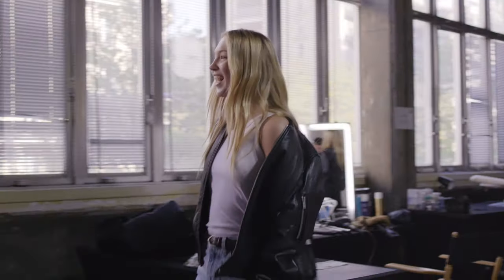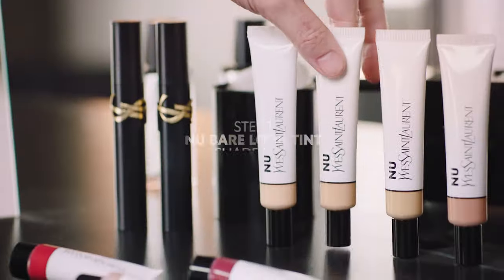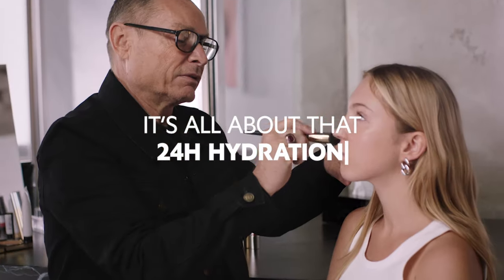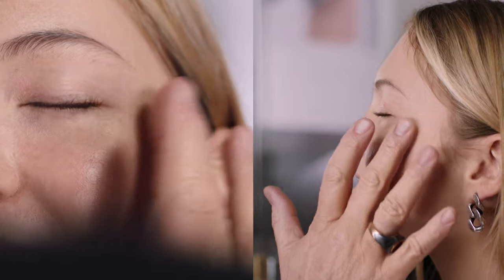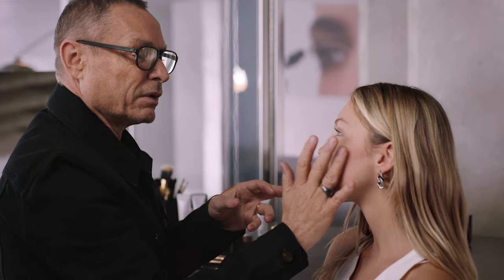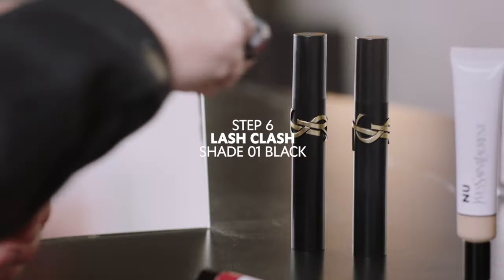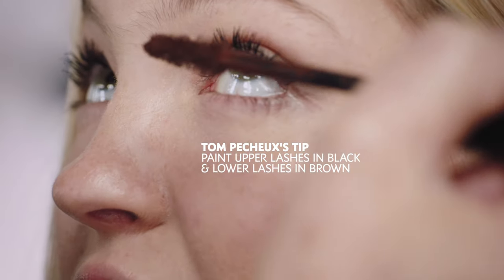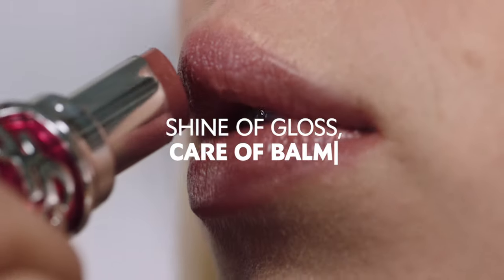Couture Summer Glow with Tom Pecheux & Lila Moss | DROP THE LOOK | YSL BEAUTY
Who doesn't love a peachy glow look in the summer?

Tune into the couture summer glow tutorial by YSL Global Beauty Director Tom Pecheux, featuring model Lila Moss.

How do you achieve the ultimate "no makeup makeup"? Can you use two shades of mascara? How do you perfect glowy highlighter?

Get all the most exclusive makeup artistry tips in the second episode of the exclusive DROP THE LOOK series by YSL Beauty.

GET THE LOOK:
NU BARE LOOK TINT in NU 2
TOUCHE ÉCLAT LE STYLO N°2.5
NU HALO TINT HIGHLIGHTER in NU GOLD
NU HALO TINT HIGHLIGHTER in NU BRONZE
NU LIP & CHEEK BALMY TINT in NU PINCH
LASH CLASH N°1 BLACK on upper lashes
LASH CLASH N°2 UNINHIBITED BROWN on lower lashes
CANDY GLAZE N°15